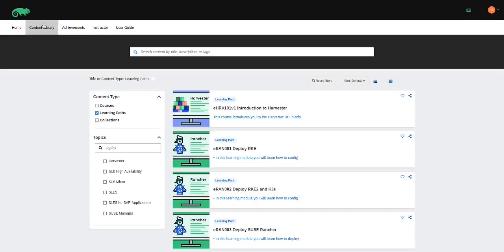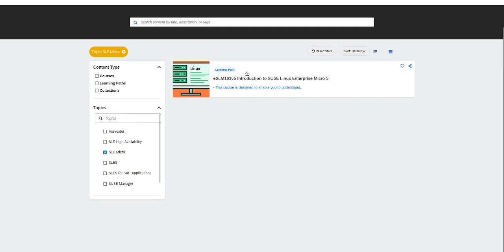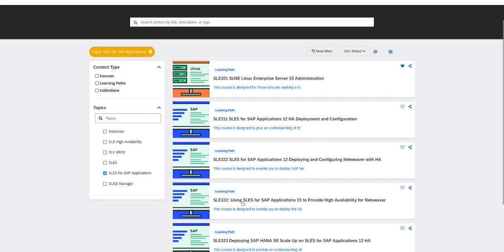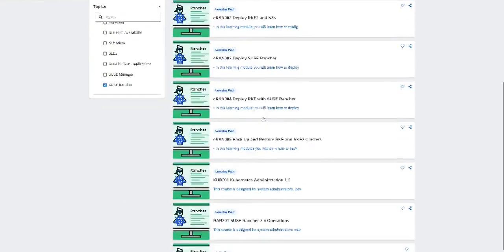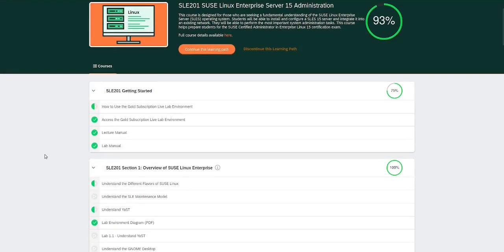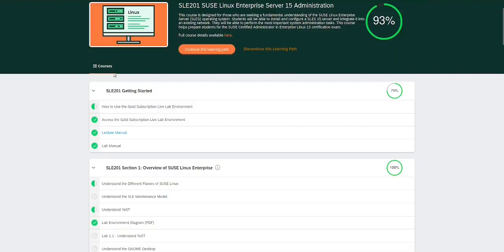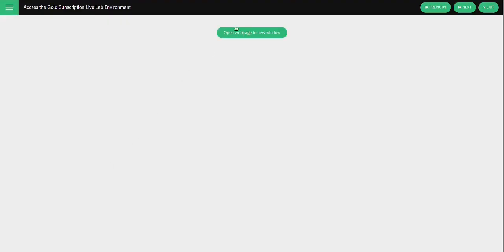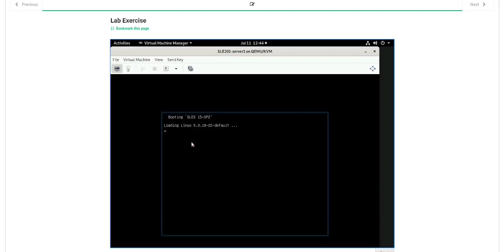SUSE eLearning Silver and Gold Subscriptions Demo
Watch as we demonstrate the features of our eLearning Subscription along with the Gold level lab access.